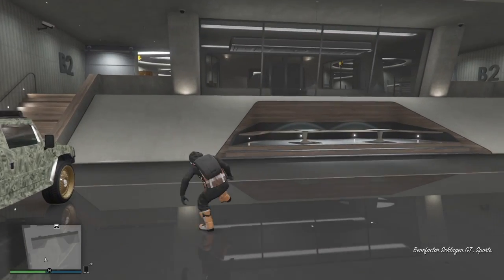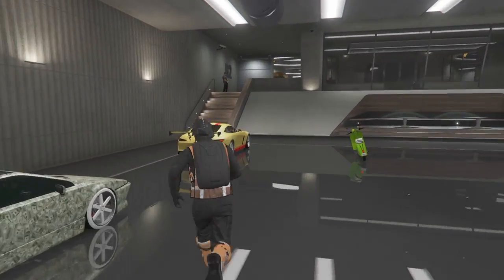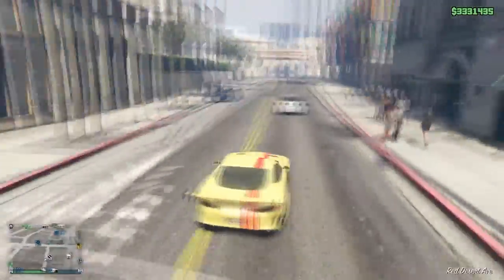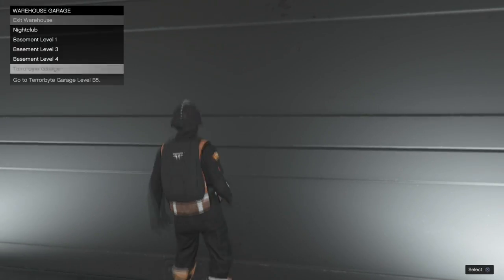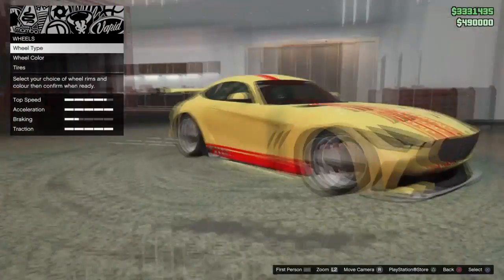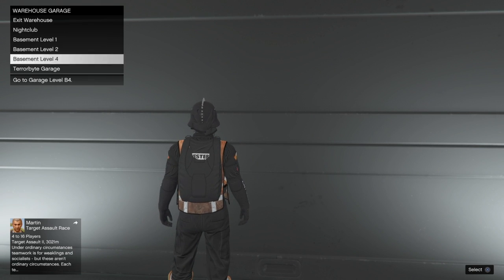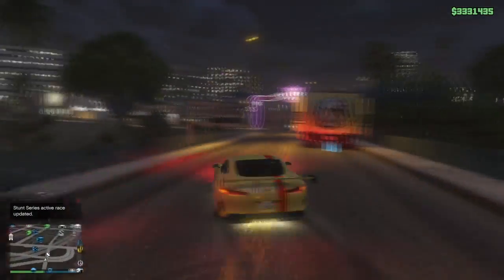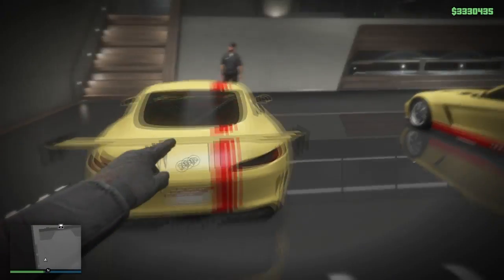Gta 5 Online SOLO Money Glitch! *CREW GLITCH* FLIP BENNY RIMS,LIVERYS* Gta V Car Duplication Glitch!